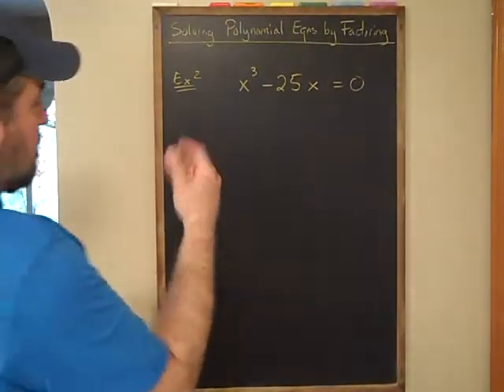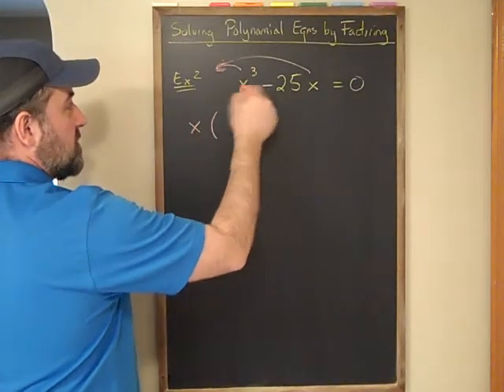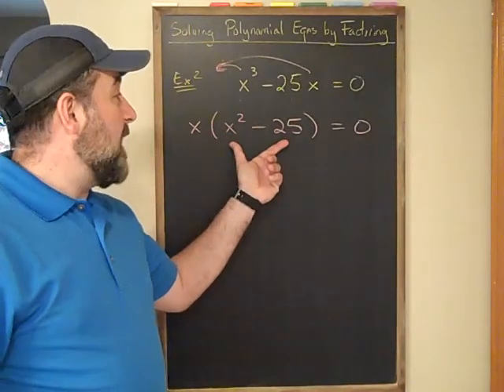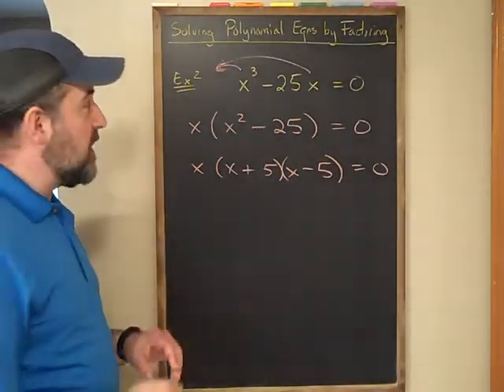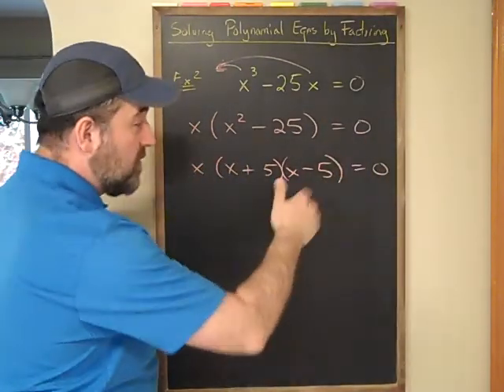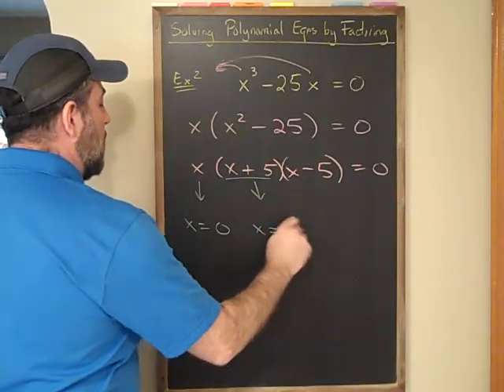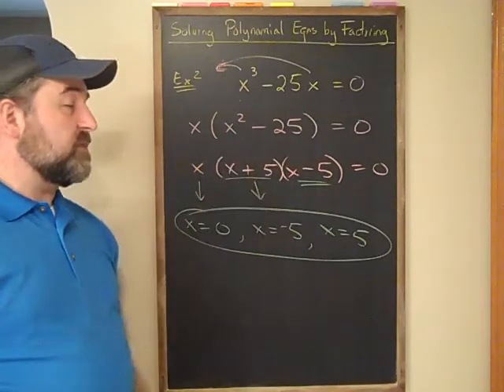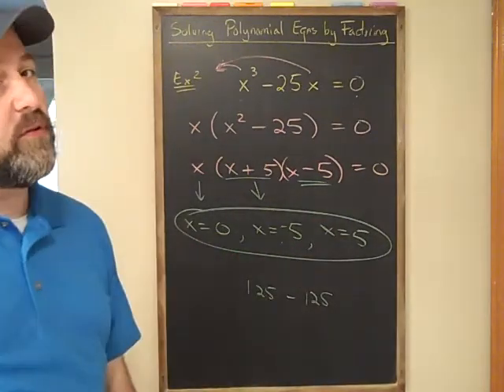ALG 1B (7-8) NOTES - Solving by Factoring Ex 2